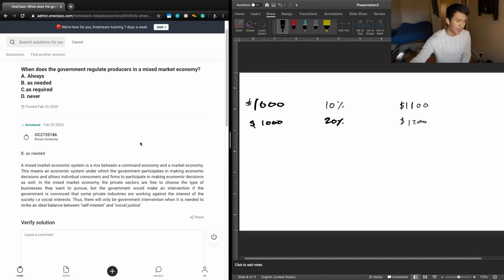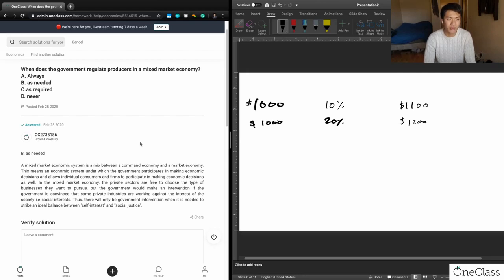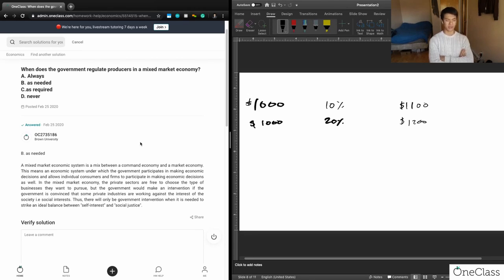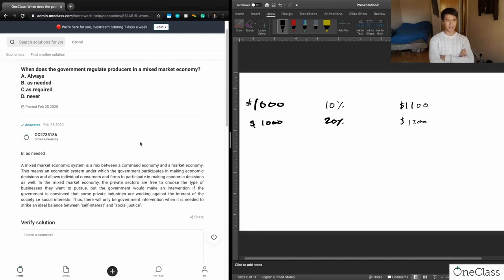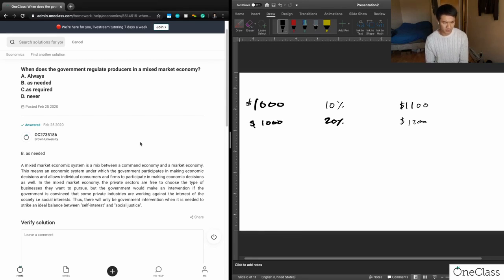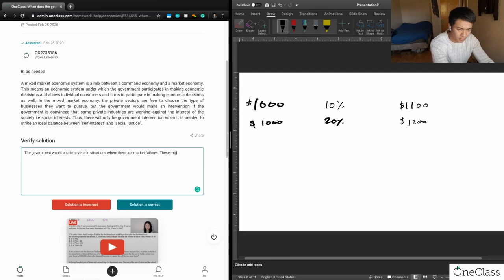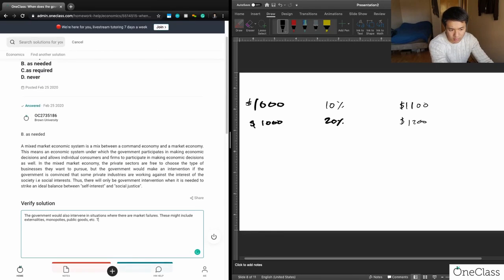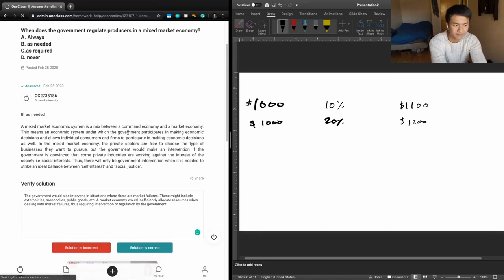When does government regulate producers in a mixed-market economy?